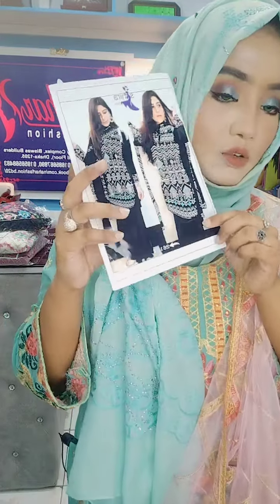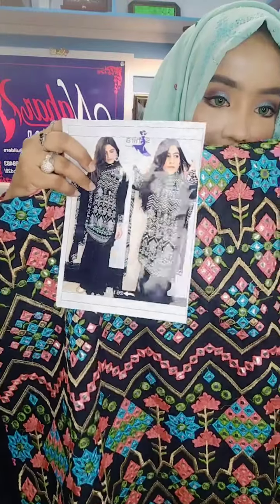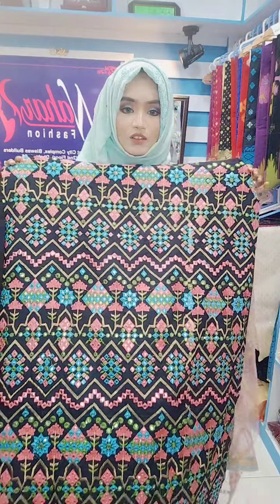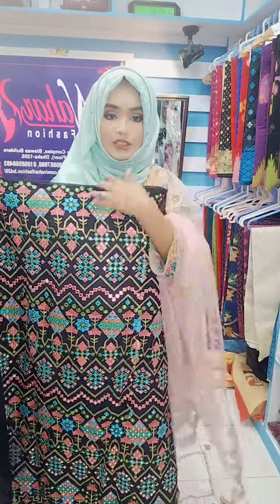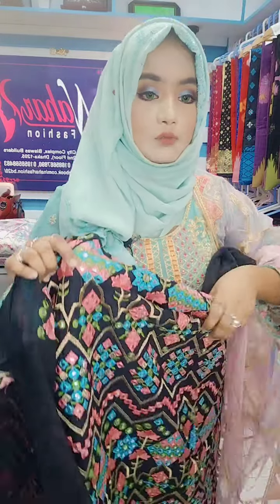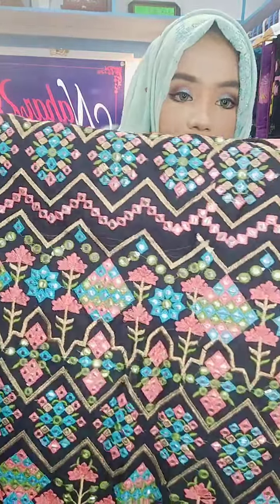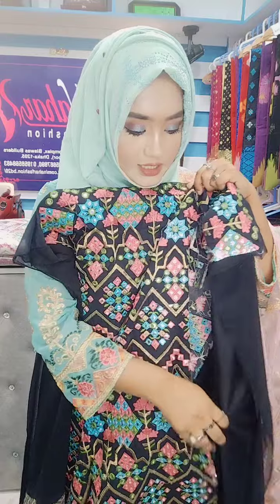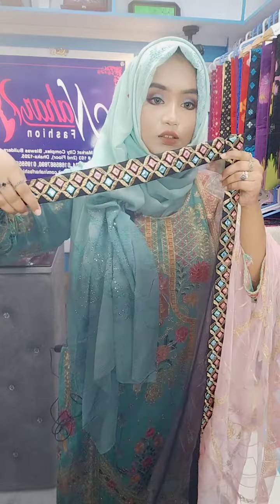Dresses Collection live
For order Inbox Us
Inside Dhaka 80 tk
Outside Dhaka 150 tk

Showroom Address: New Market City Complex Biswas Builders 2nd Floor Shop #103